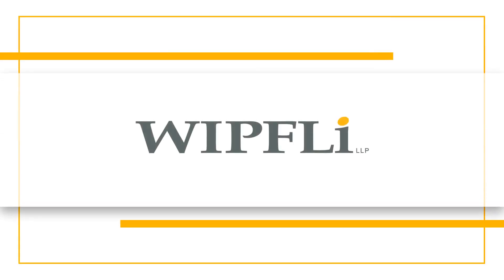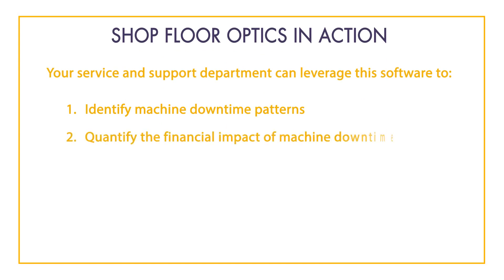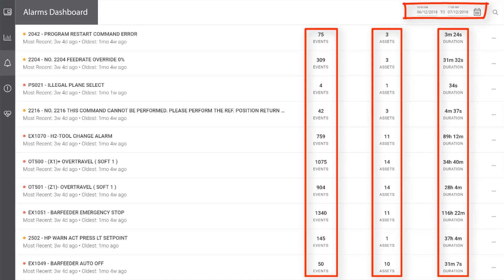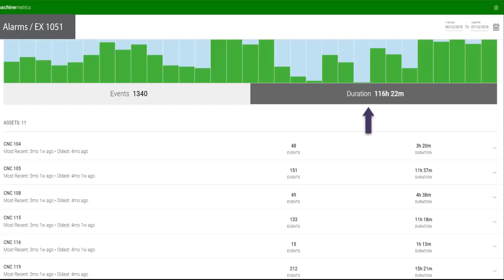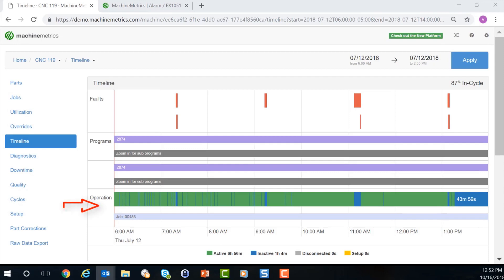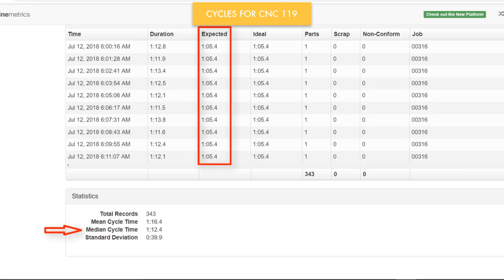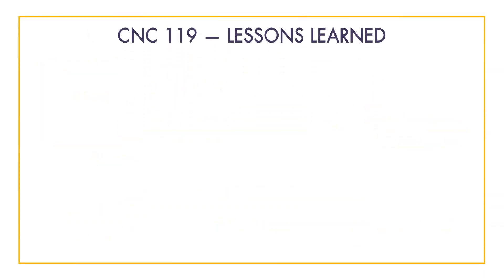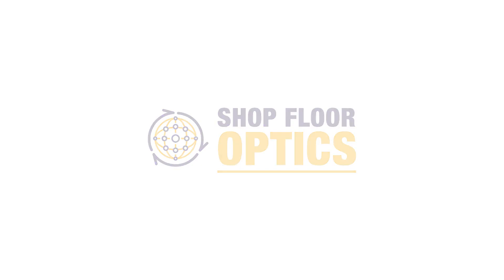Shop Floor Optics: Part 2 – Improving Machine Uptime and Employee Productivity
Minimize downtime due to equipment-related failures. Shop Floor Optics records the frequency and impact of machine errors, allowing you to visualize these errors and identify trends. With Shop Floor Optics, your team gets the hard numbers they need to address the highest priority issues, escalating those with the biggest impact on productivity and your bottom line.

to schedule a complimentary discovery event at your plant.